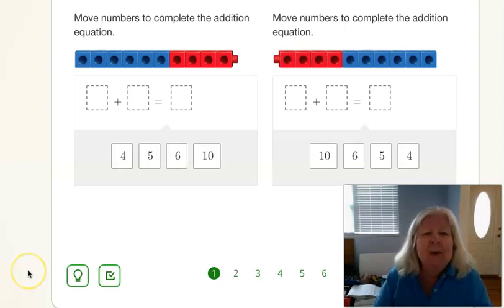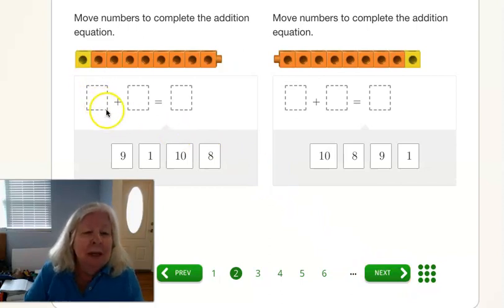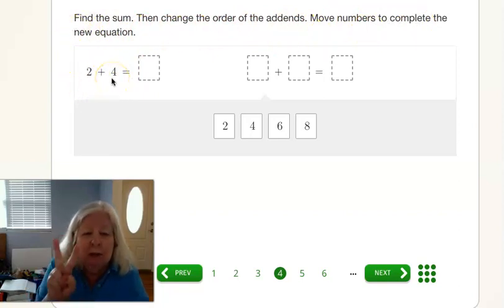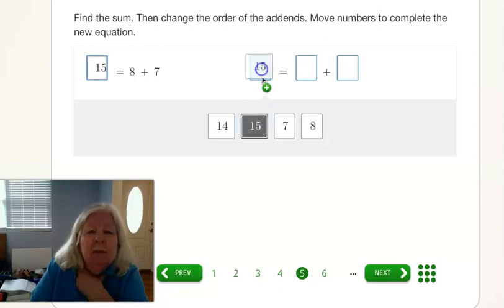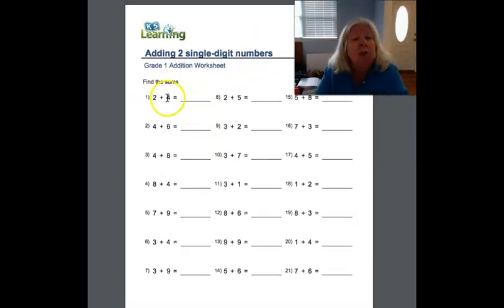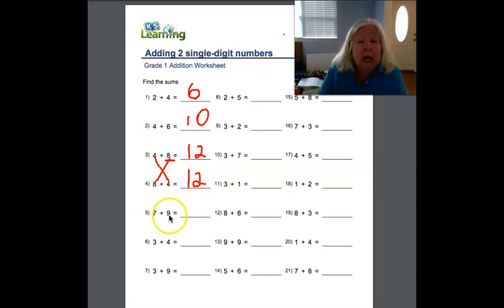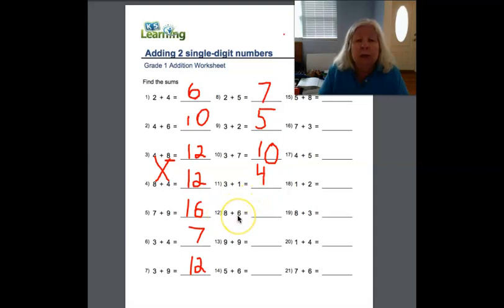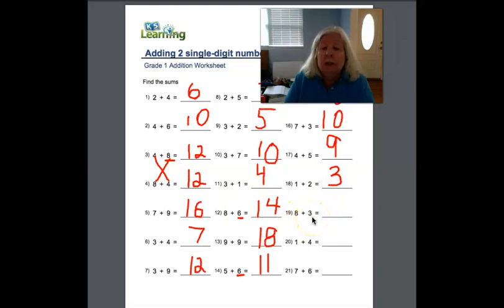Add, 1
Addition practice to 20